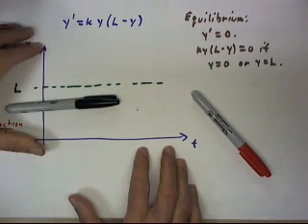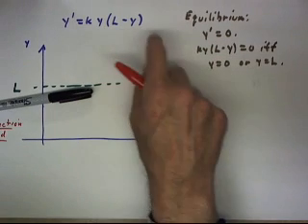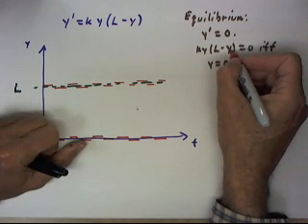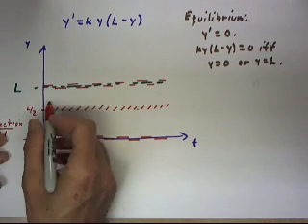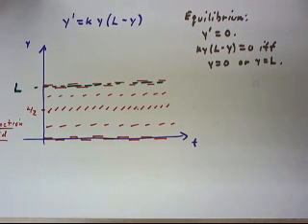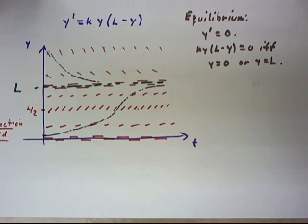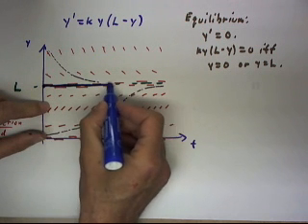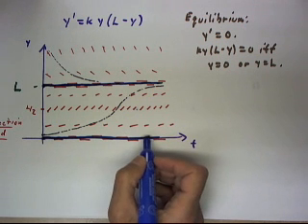diff 02 57 fr4 q10